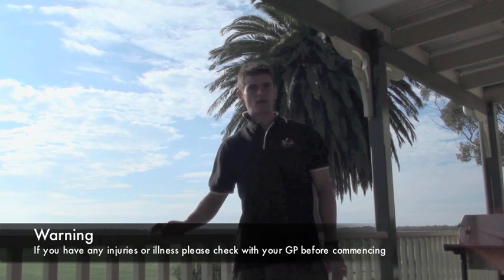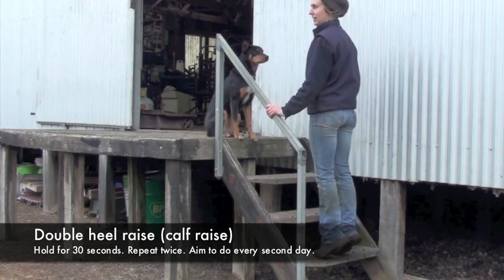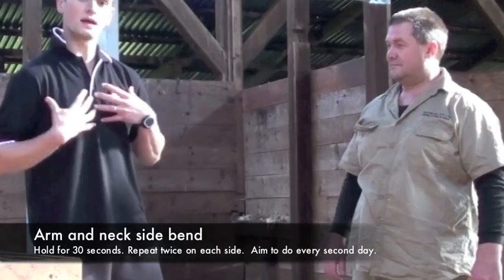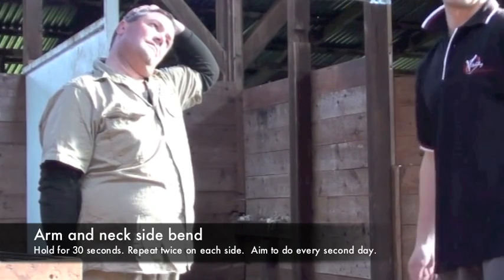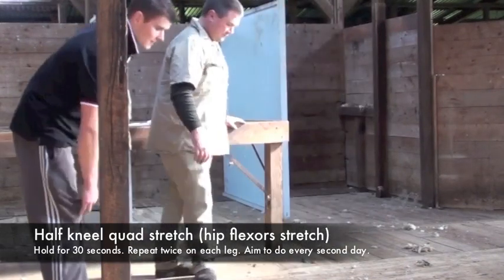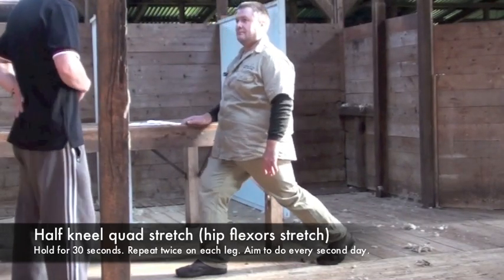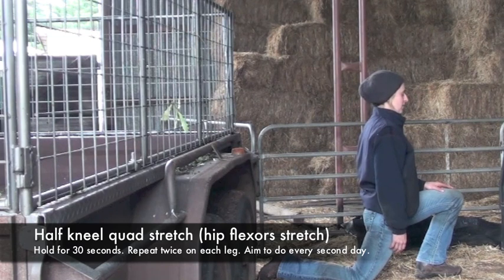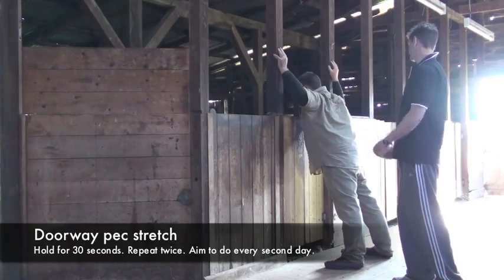Farming Fit Part 2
The Farming Fit exercise DVD was produced after it became obvious there was such a large gap in information available to help farm men and women become more active in their daily farm routine. The exercises were designed to be incorporated into daily farming tasks, without the need to visit the gym, or purchase expensive gym equipment.

Filming on location was an important part of the process, with April, Wayne and Marg and Gary Simkin letting us film on their properties.

Proudly supported by beyondblue: the national depression initiative.

This DVD was produced for the Farming Fit program, funded by beyondblue in conjunction with the National Centre for Farmer Health and Vitality Rehab.